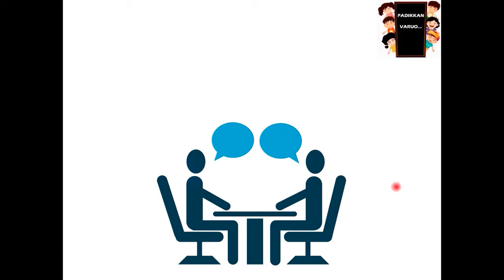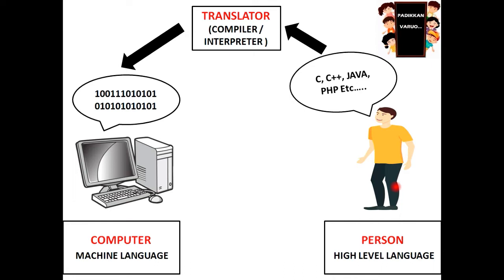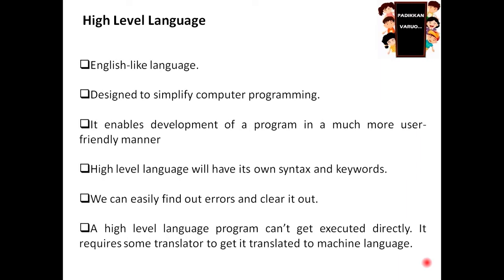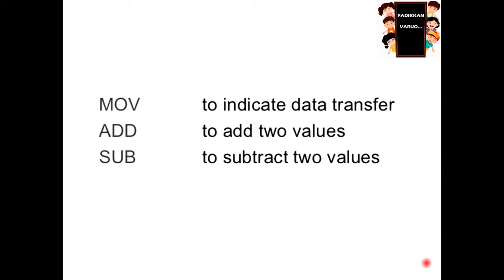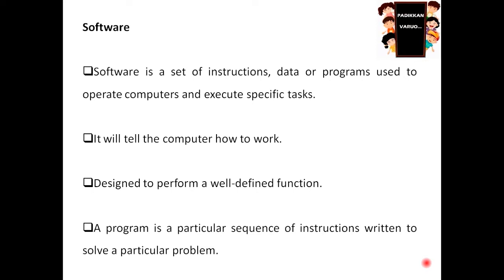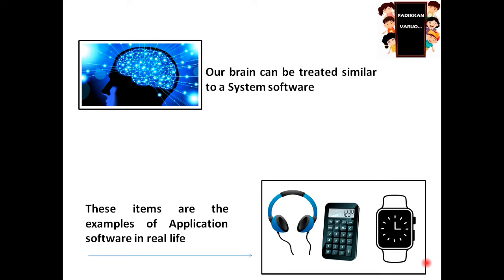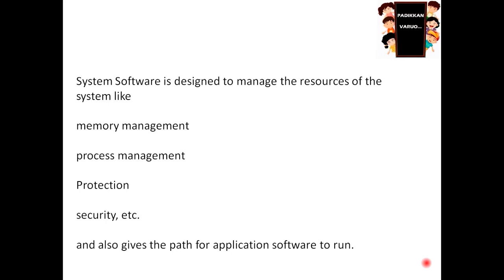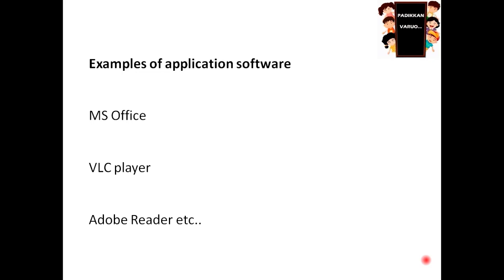Programming Languages And Software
This video help to give a basic idea about computer languages and software.
The explanation is done in english and summarized in malayalam.